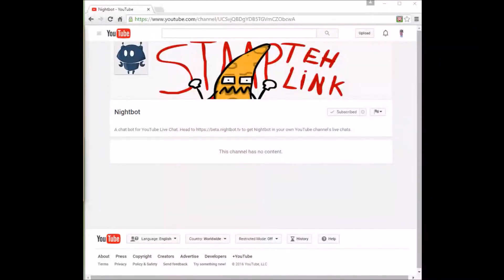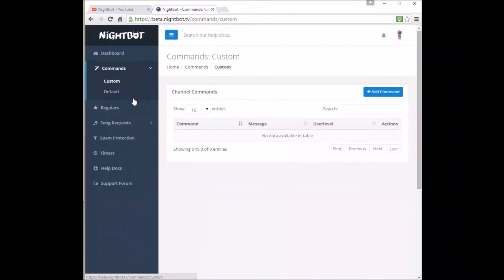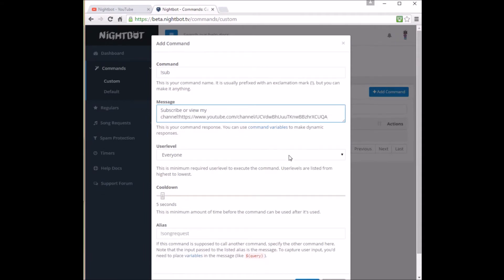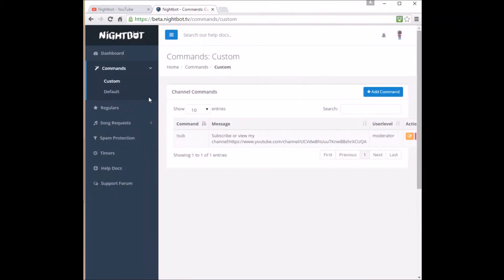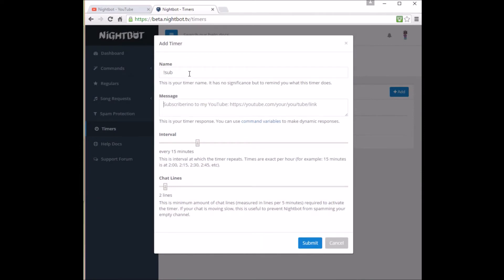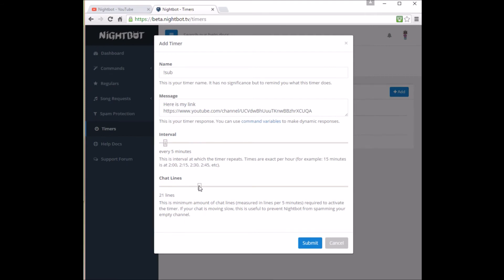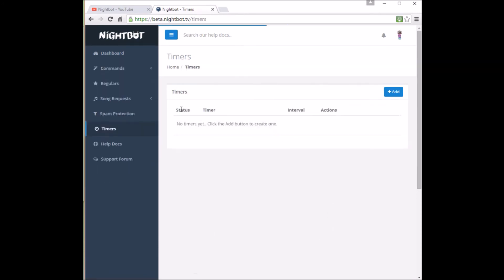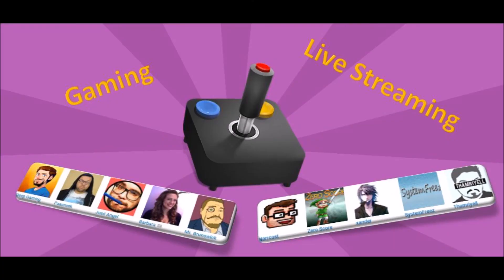YouTube Nightbot: Custom Command & Timer Setup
Been asked by several people to make a video on how to make a custom command and a timer tutorial for Nightbot.

The video and audio was recorded separately since I couldn't get my OBS mic to work along with the recording.(Sorry For That)

Want another video over something? Just ask and I'll see what I can do!